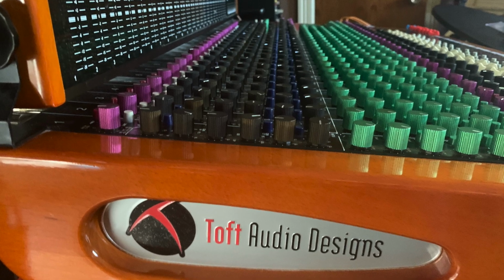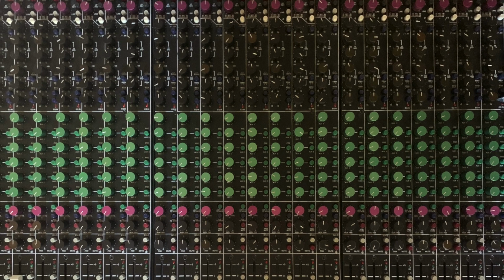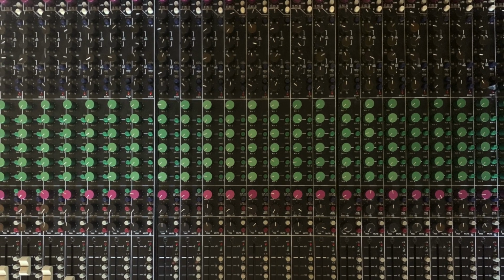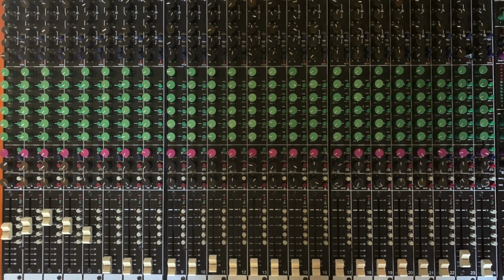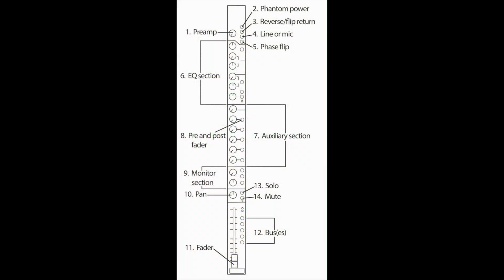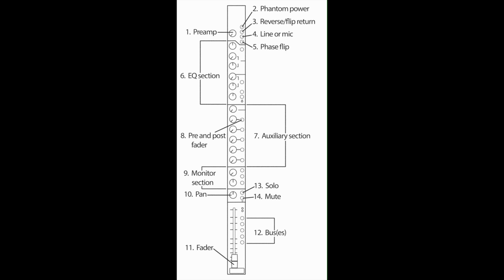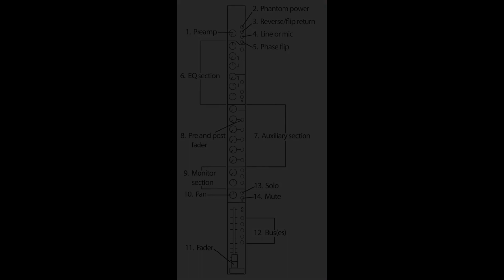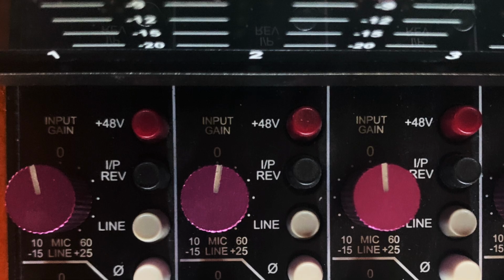The Channel Strip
This video accompanies Chapter 4 from Audio Engineering 101, A Beginner's Guide to Music Production, 3rd Edition.  The video explains a typical Channel Strip on an analog console.